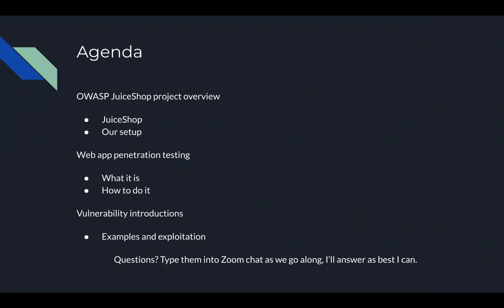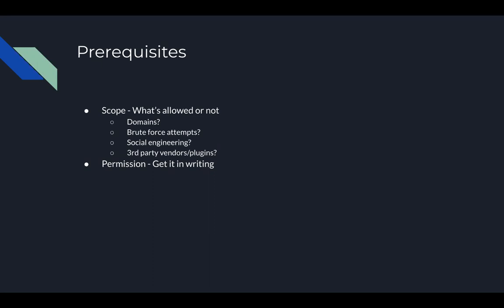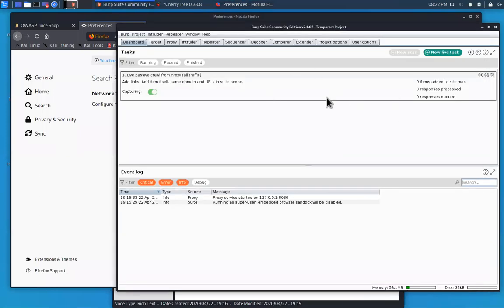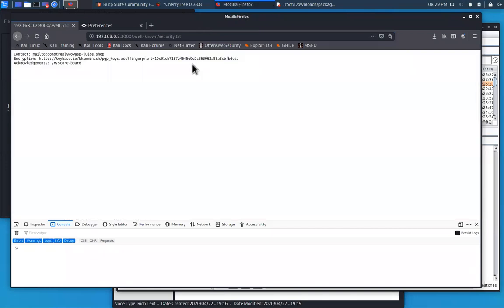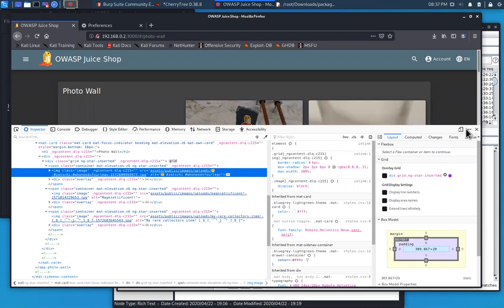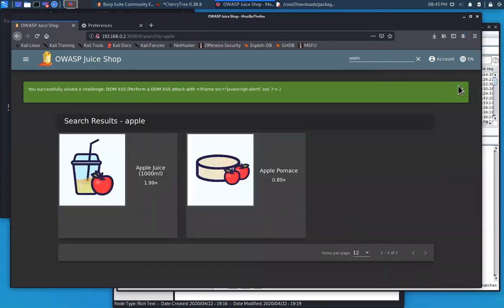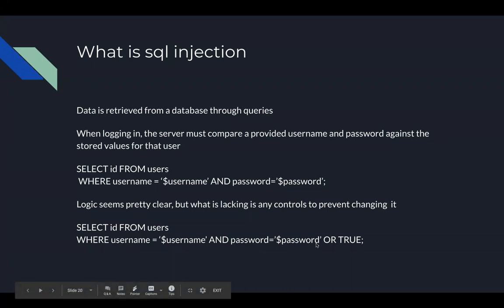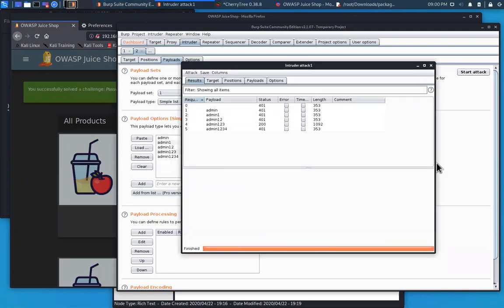Intro to Web App Pentesting with OWASP JuiceShop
James Green @Greenjam94 gives us a beginner-friendly overview of some of the most popular web vulnerabilities still relevant today. We will discuss technical details to look for, tools to use, and methods of tracking work while exploiting the OWASP JuiceShop.

James has been building websites since 2013 and is a security-minded developer. He first started testing and fixing vulnerabilities after the user database of a project was leaked on pastebin. After years of community involvement with misec and volunteering at local conferences, he got an opportunity to work at Offensive Security where he continues to build web applications and focus on security training.